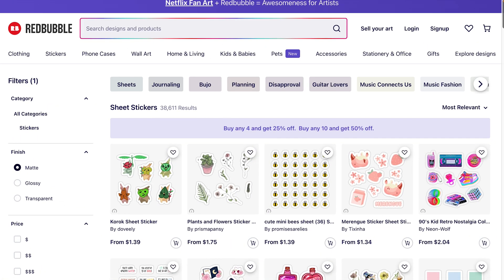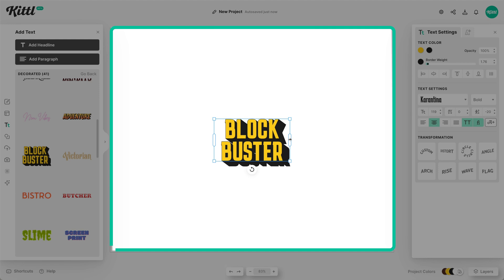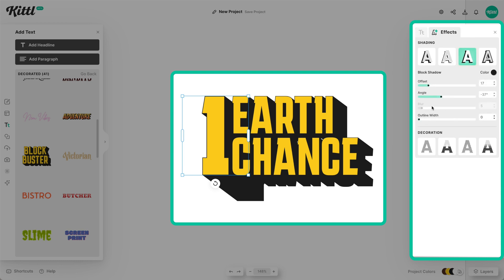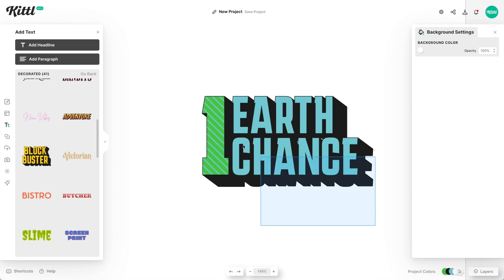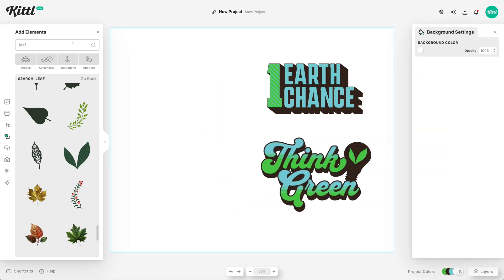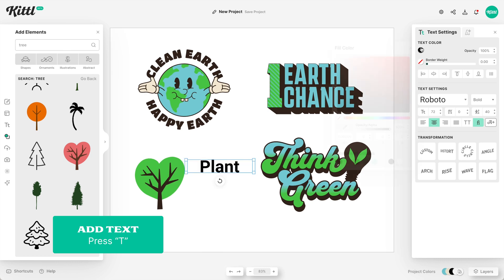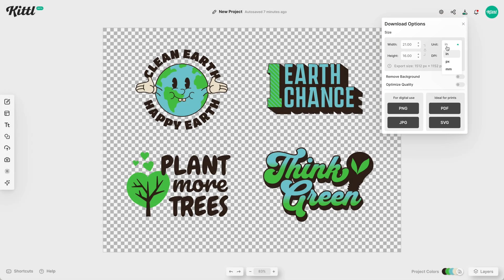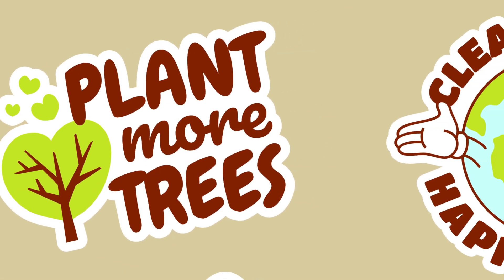How To Make Retro Sticker Packs For Redbubble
It's easy to make your sticker packs with Kittl and then upload them to Redbubble! In this video tutorial, we show you exactly how you can setup and design a sticker pack sheet using mascots, illustrations, and text to create a themed sticker sheet for Redbubble. Since Redbubble already provides you with the white outline for your stickers, it makes your life that much easier in the design process. So watch us start in Kittl and then jump into Redbubble to complete the sticker pack!

🕰️ Timestamps For This Video:
0:00 Making Sticker Packs For Redbubble
0:30 Choosing A Theme
1:00 Creating Text Sticker Designs
4:05 How To Create Themed Sticker Designs
6:00 How To Export Designs For Redbubble
7:00 How To Setup Sticker Sheets In Redbubble